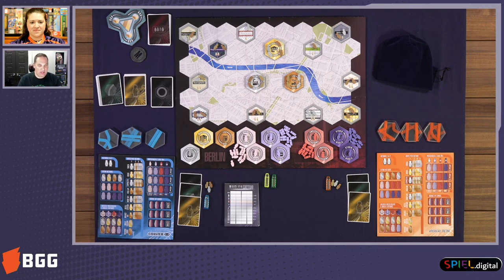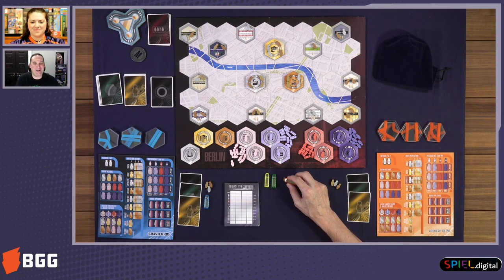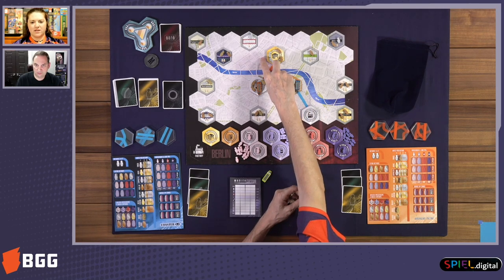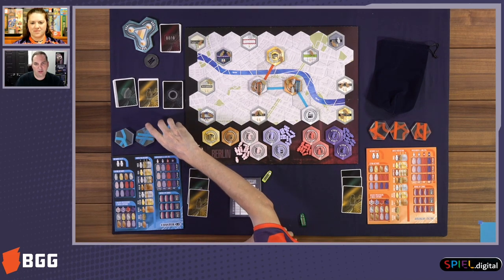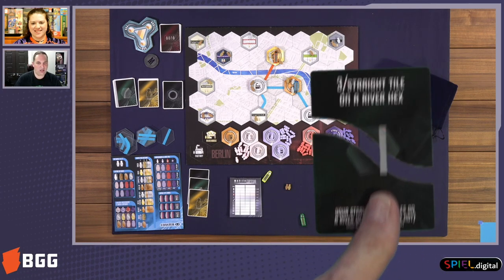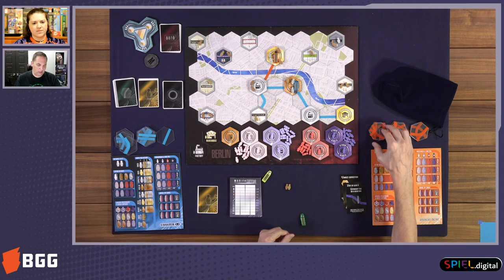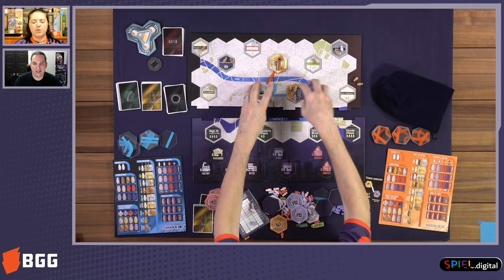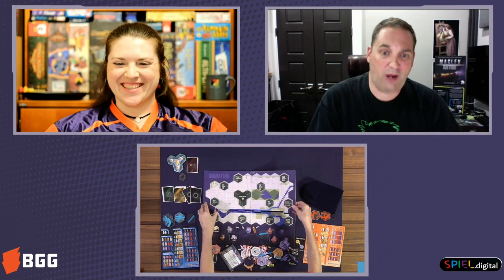Maglev Metro — game preview at SPIEL.digital 2020